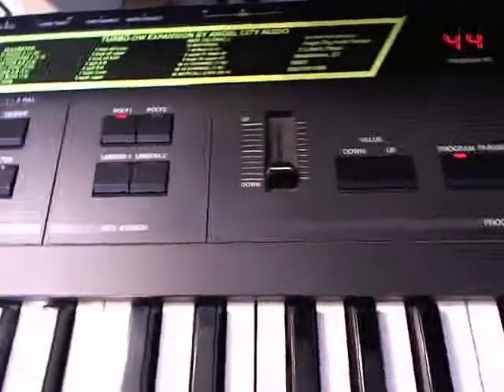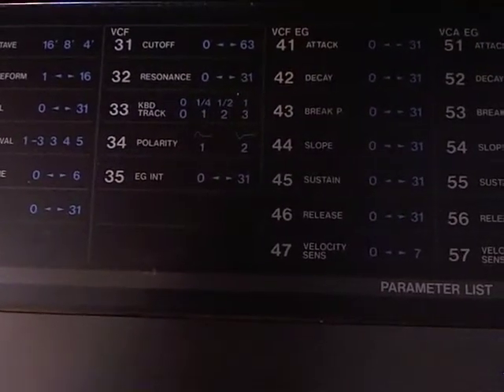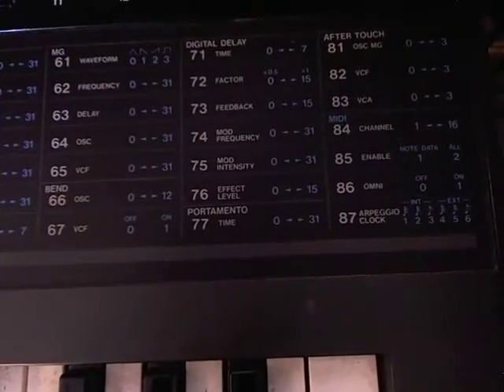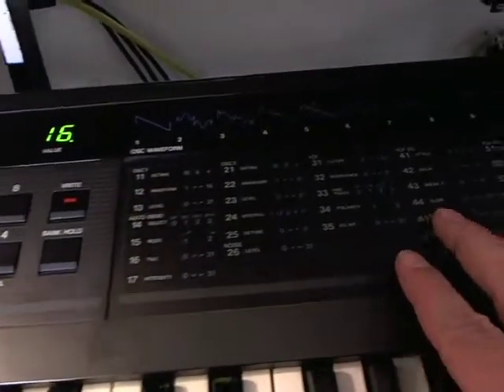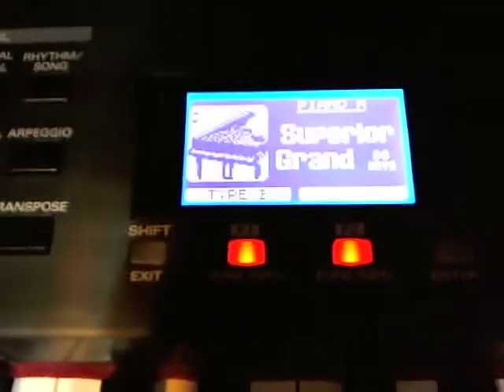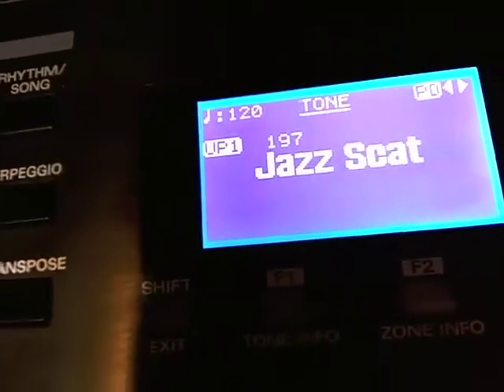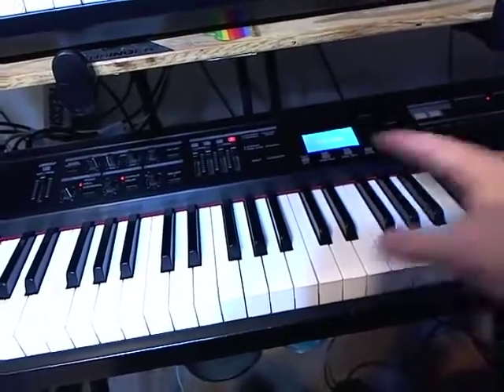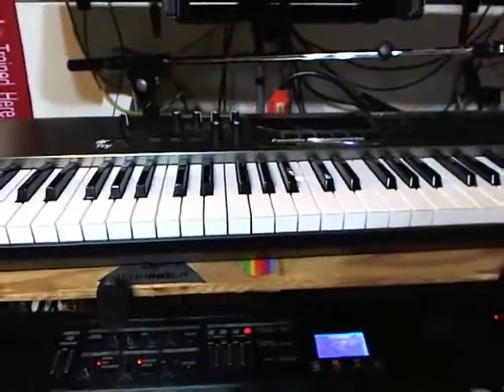MusiTech: Synth vs Sample Hardware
Comparing Synthesis vs. Sampling